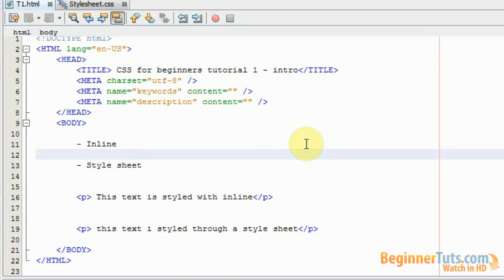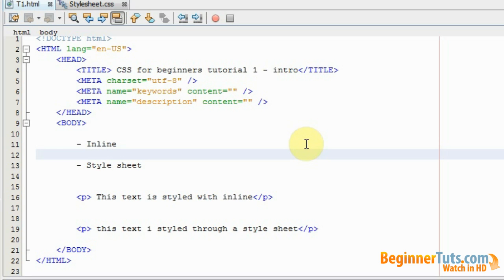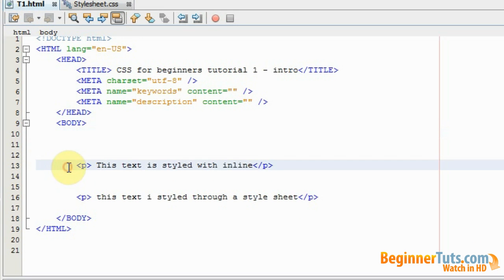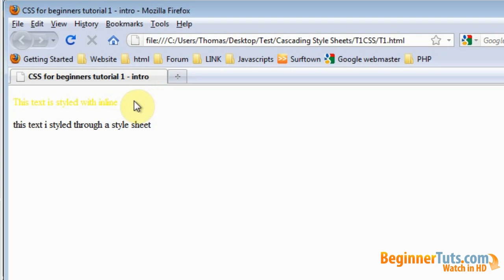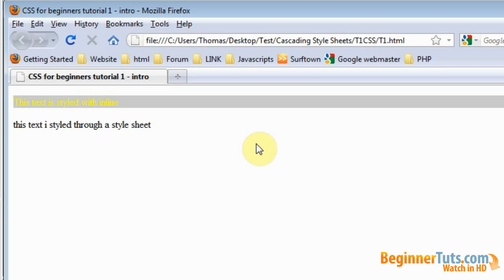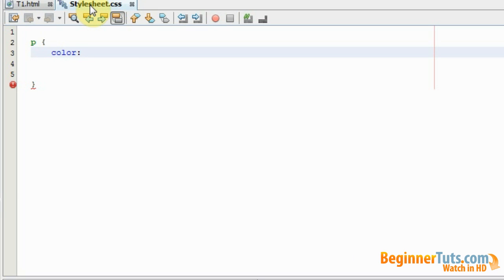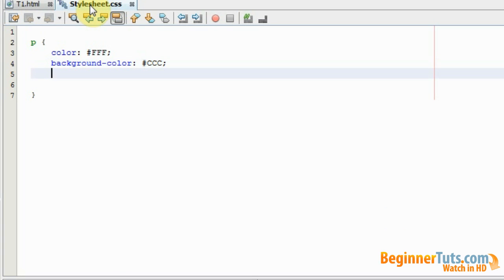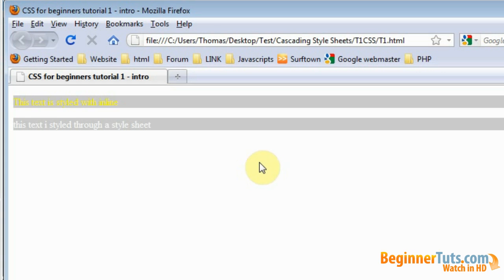CSS (cascading style sheets) for beginners #1 - Introduction to styling with CSS